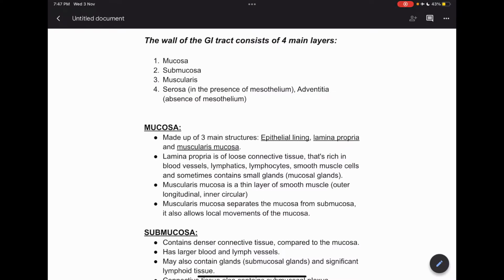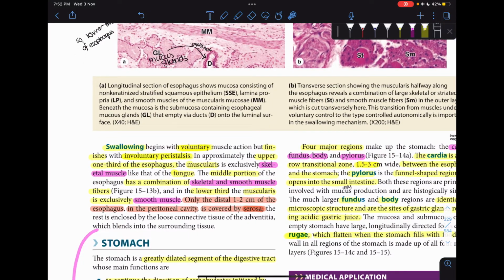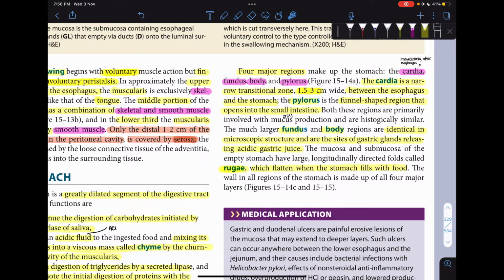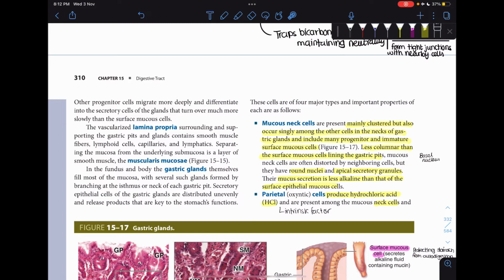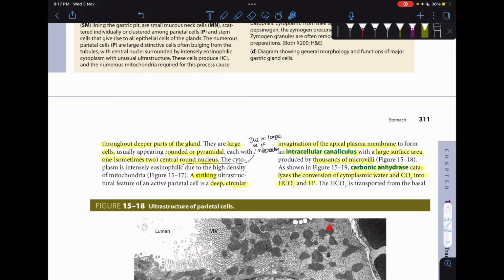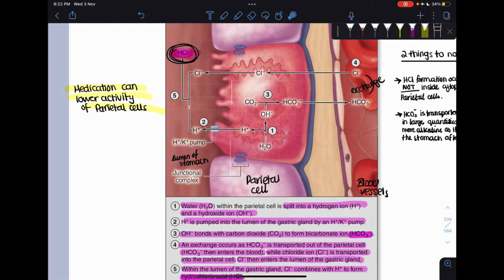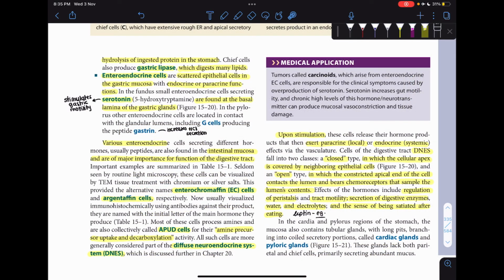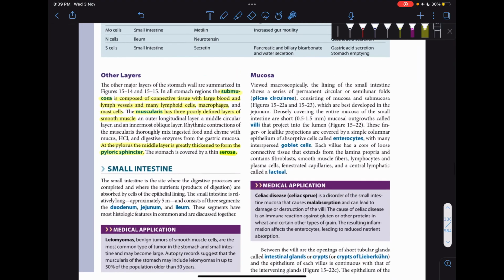Histology of B.S - Digestive Tract, Lec 2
-Revision: Layers of Wall of GI Tract
-Esophagus
-Stomach